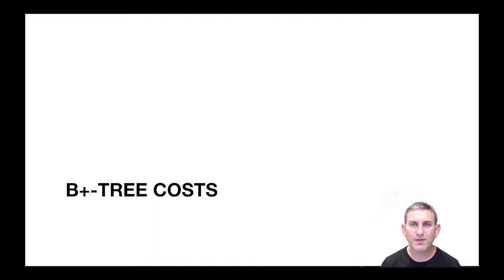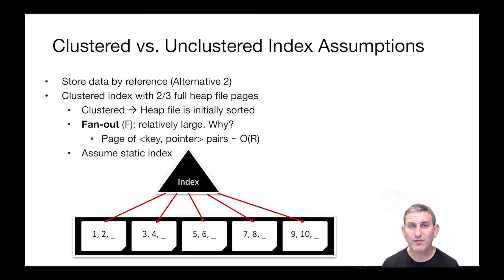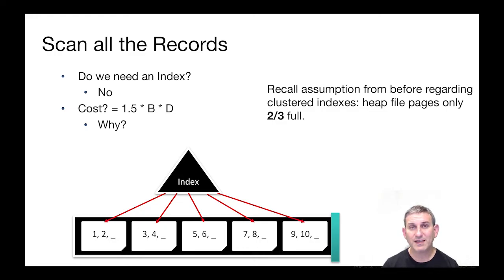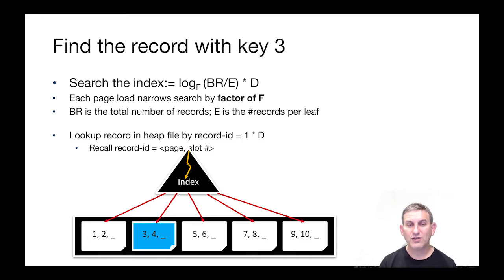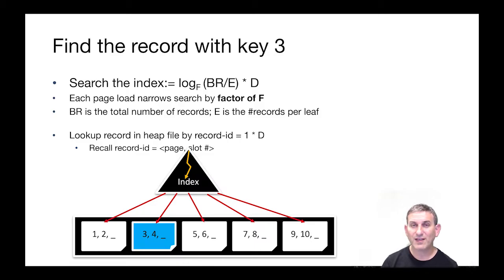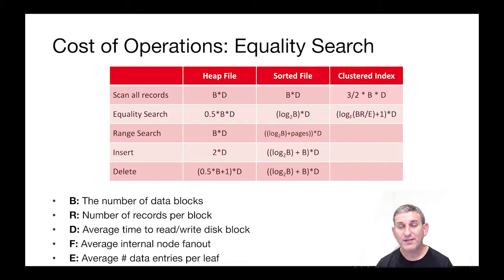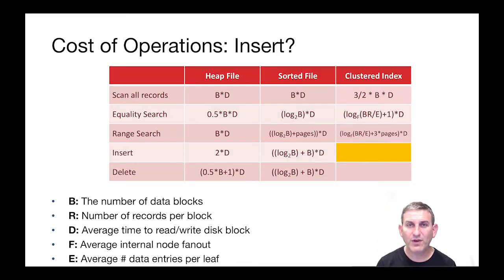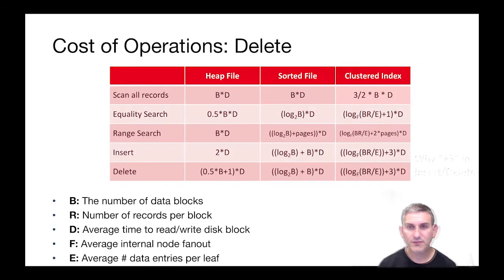Lec 7 Part 7 Clustered B+ Tree Cost Model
A revised version of the video can be found It includes an additional cost of 1 I/O to the traversal of the B+-tree, which is missing from this video.